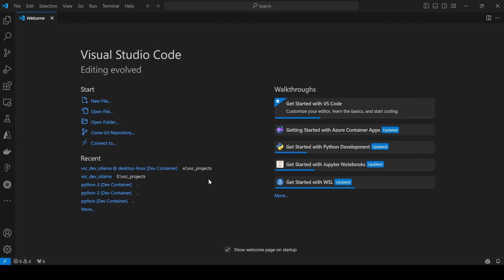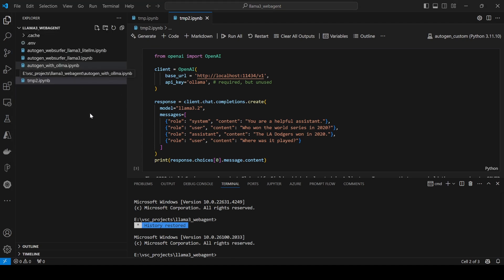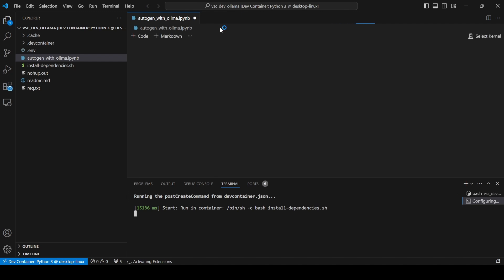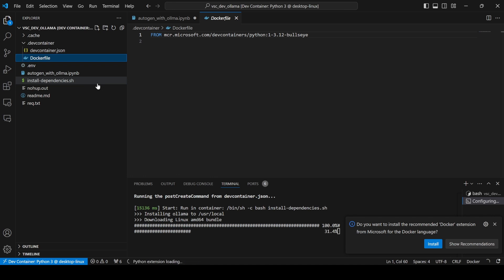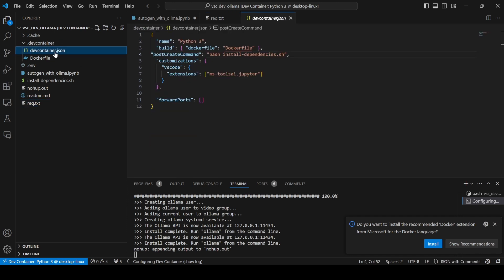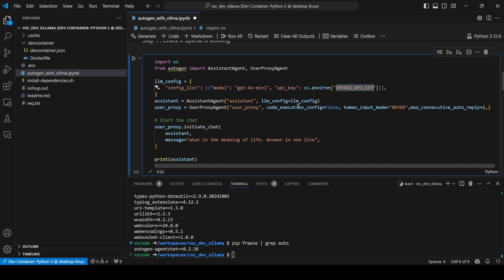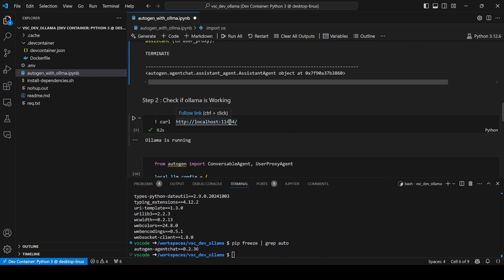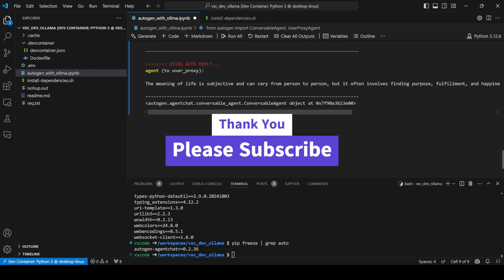Running AI agents Locally with Ollama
Numerous arguments exist for favoring locally accessible Large Language Models (LLMs) over commercial LLMs in the development of agents. The key considerations are as follows:

Data Privacy and Security
Confidential Information
Compliance
Regulation of the Model
Customization
Updates and Maintenance
Economic Efficiency
Operational Expenses
Latency and Performance:

We shall be using ollama with Autogen to create agents.
Our setup is on Docker (Debian 11) with Visual Studio Code Dev-containers.